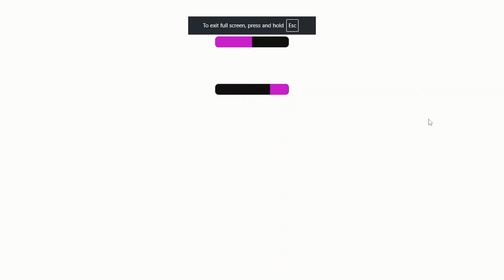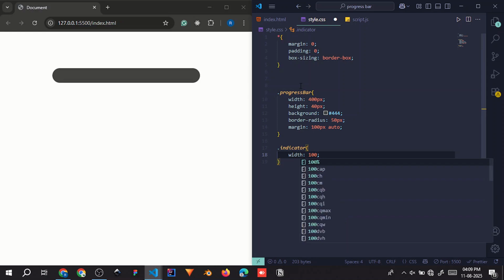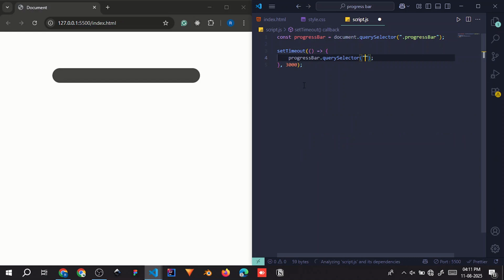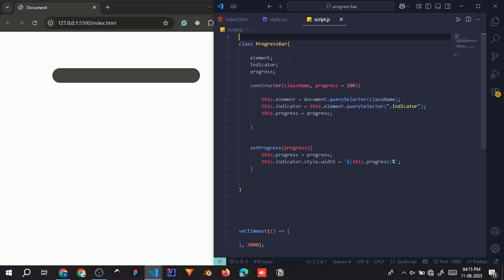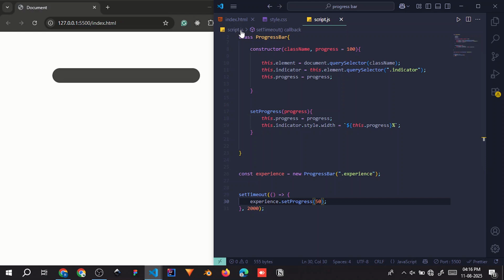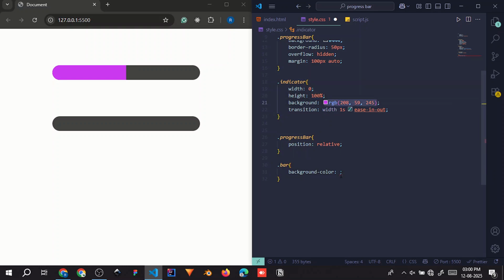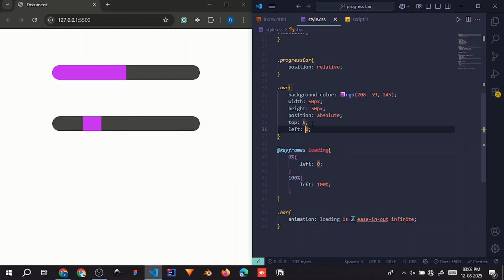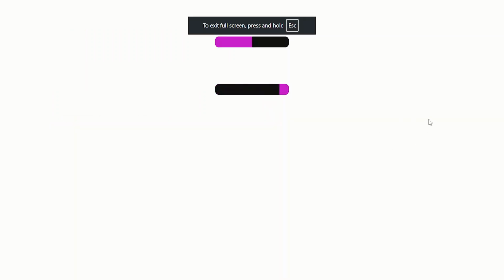Create two types of progress bar or loading bar | html css js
Learn to create progress bar or loading bar using html CSS and JavaScript. We will cover two types of progress bars,

1. Determinate progress bar
2. Indeterminate progress bar

We will also see a simple utility class that can be used to create multiple progress bars in your website.